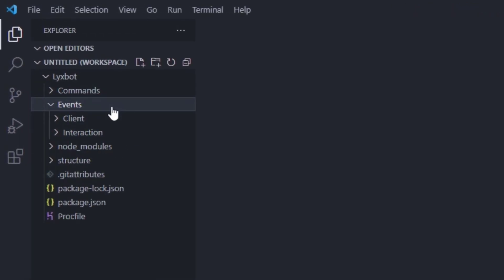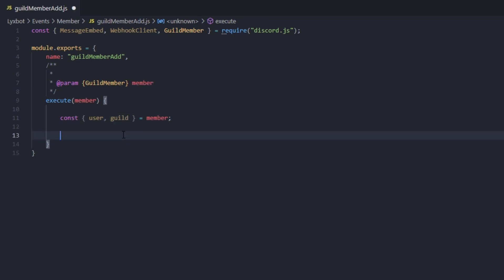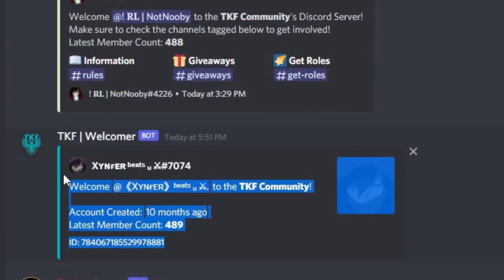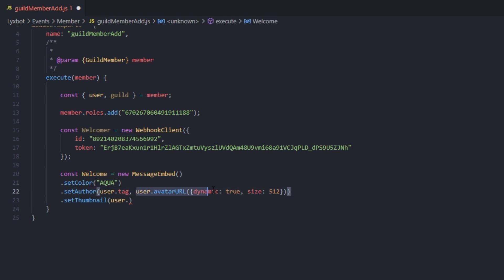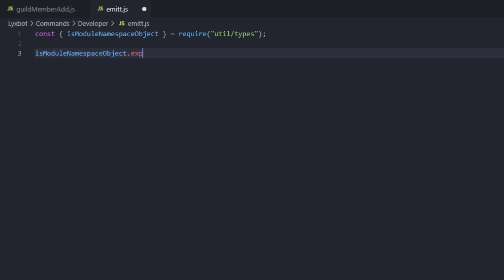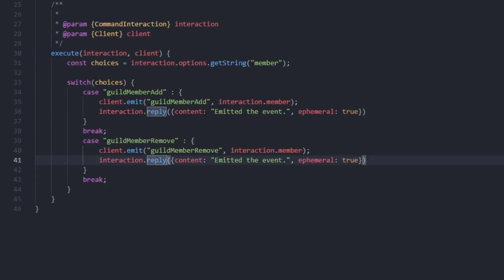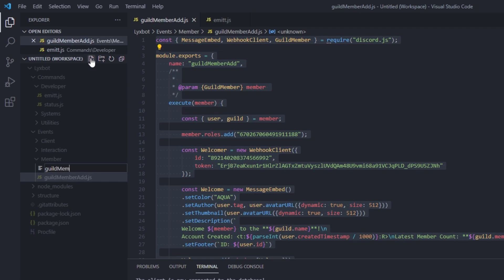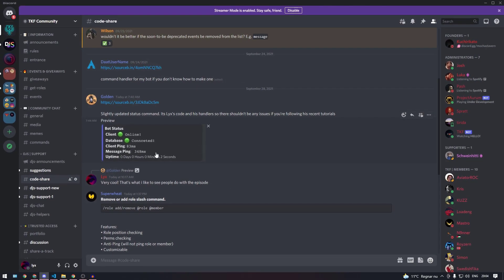Welcome Webhooks & Member Role | Discord.JS V13 Series | #6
Log and send a welcome message by listening on the guildMemberAdd, and guildMemberRemove events plus as a bonus creating your client.emit commands so you can test out your new messages!!